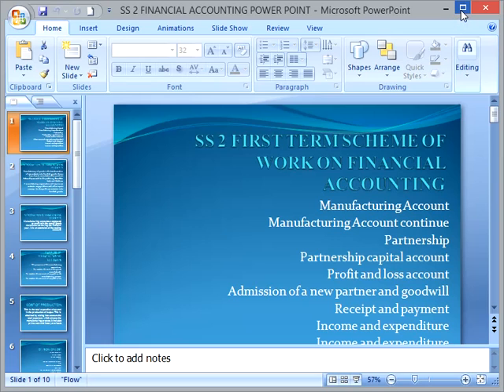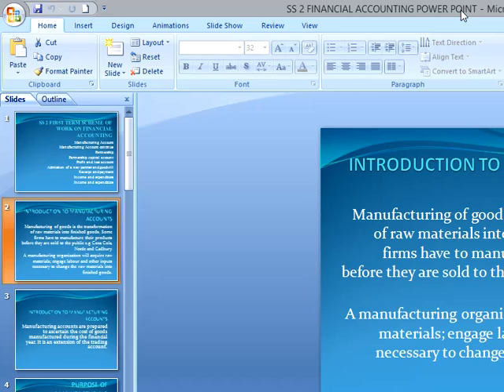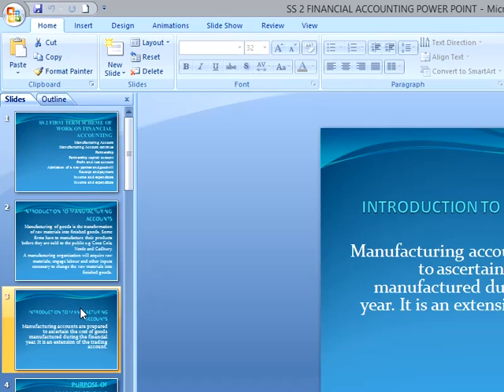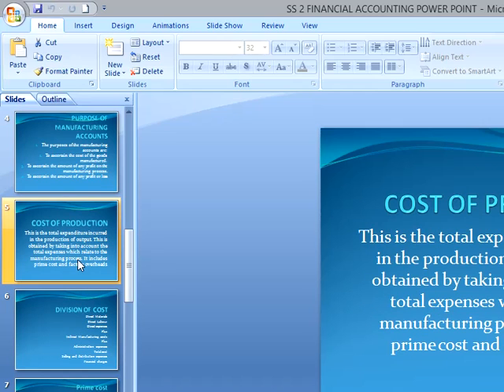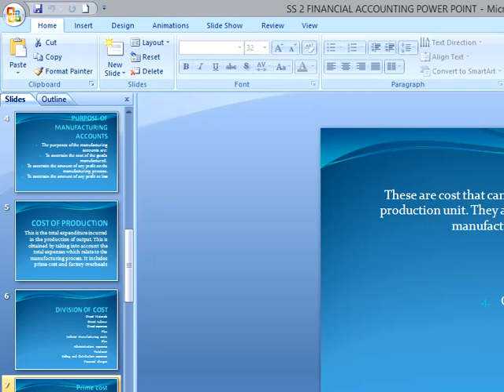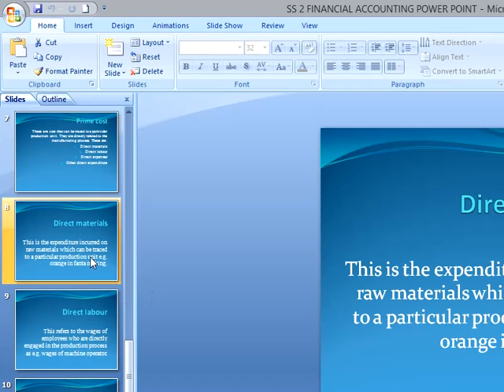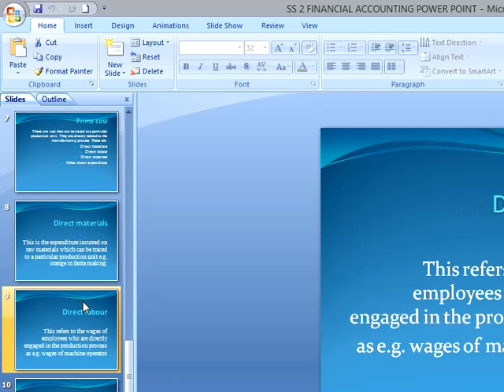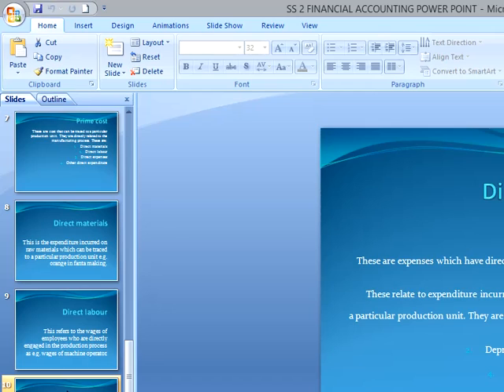Manufacturing Account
Explanation of Manufacturing Account